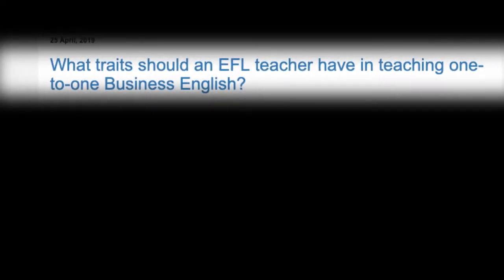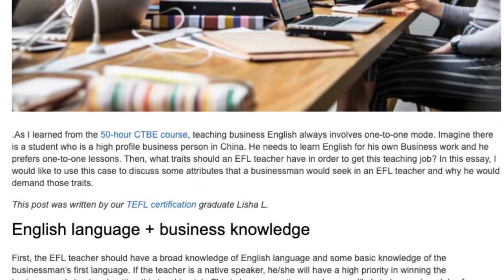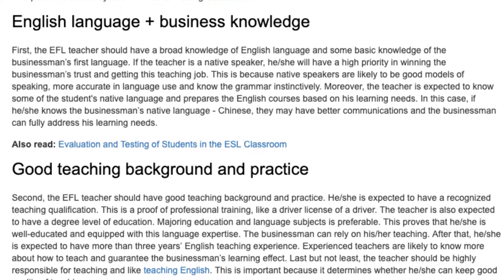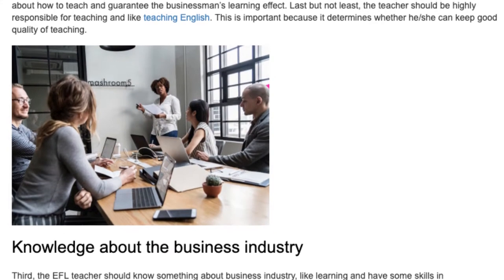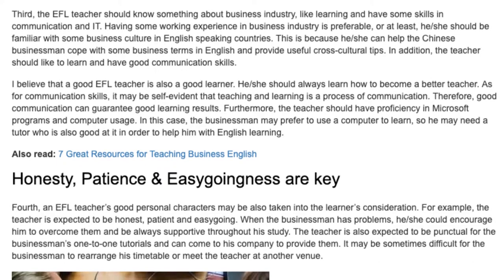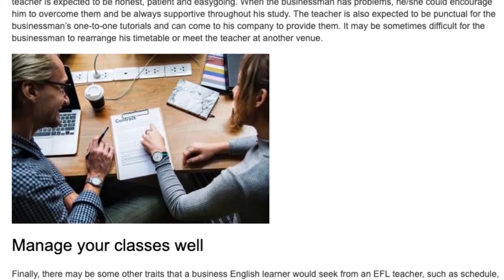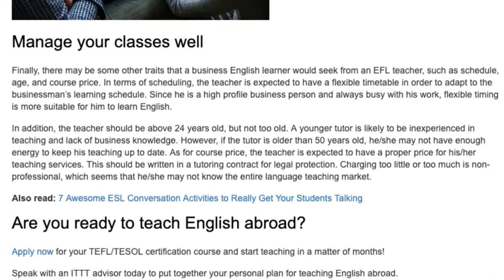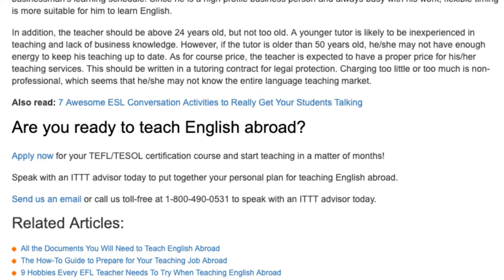What traits should an EFL teacher have in teaching one to one Business English? | ITTT TEFL BLOG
As I learned from the 50-hour CTBE course, teaching business English always involves one-to-one mode. Imagine there is a student who is a high profile business person in China. He needs to learn English for his own Business work and he prefers one-to-one lessons. Then, what traits should an EFL teacher have in order to get this teaching job? In this essay, I would like to use this case to discuss some attributes that a businessman would seek in an EFL teacher and why he would demand those traits.

Business English - business english - english dialogues at work.

the english with lucy business english course lessons are posted every monday and friday  for the 5 weeks following monday 20th may..

the business of english - episode 12: negotiating part 1. this is a video of a business english conversation.